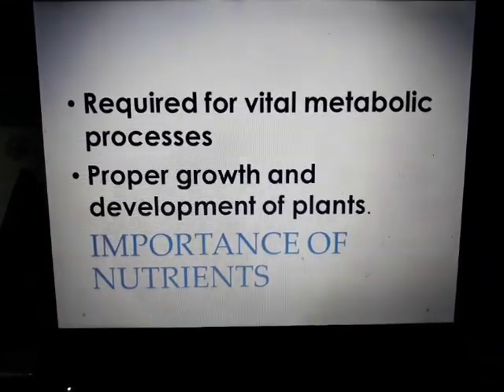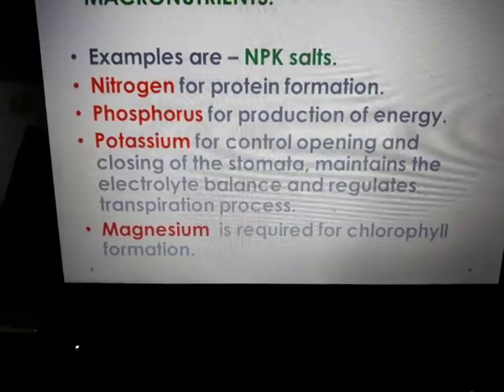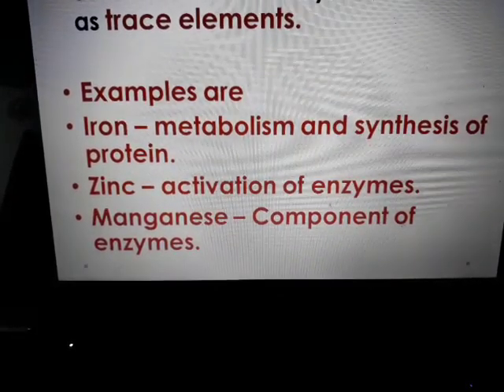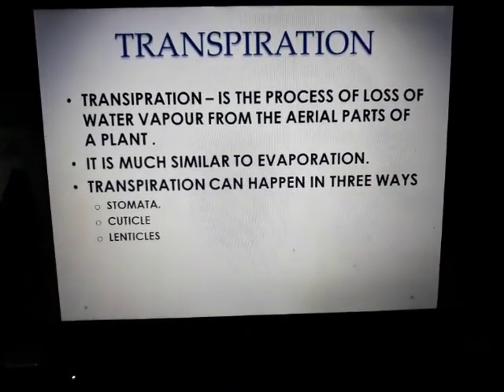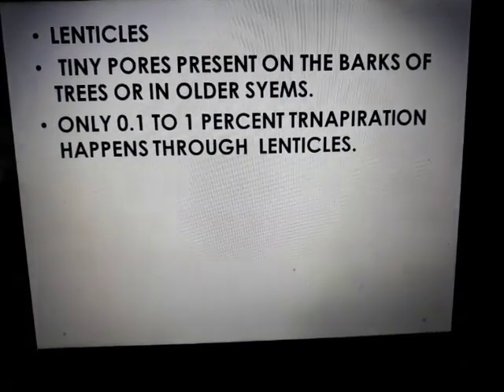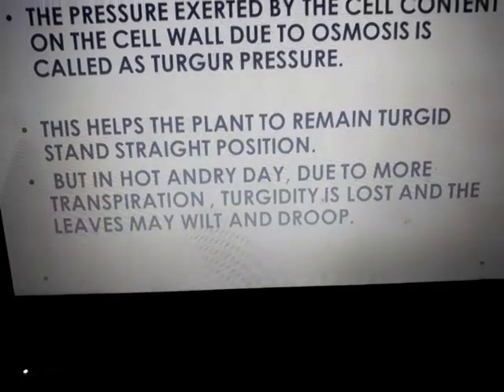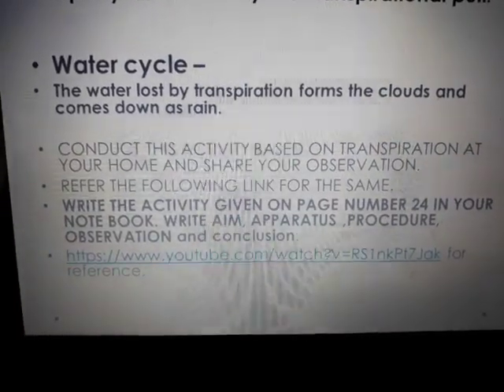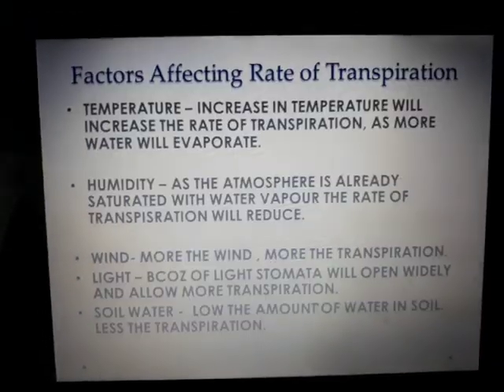3 June 2020